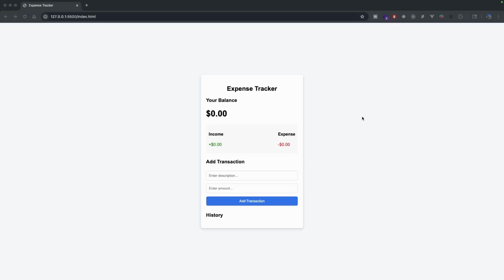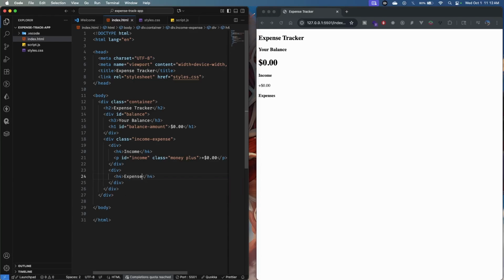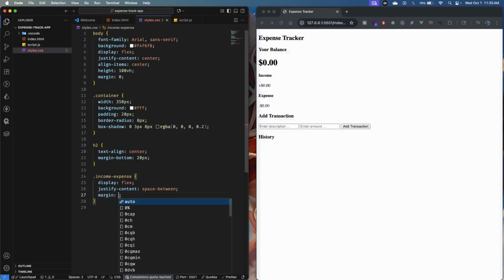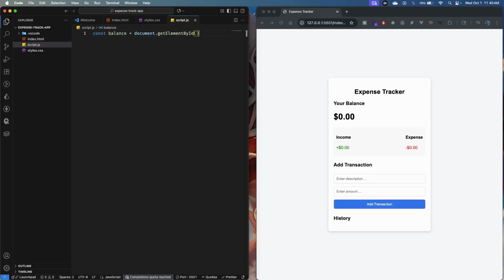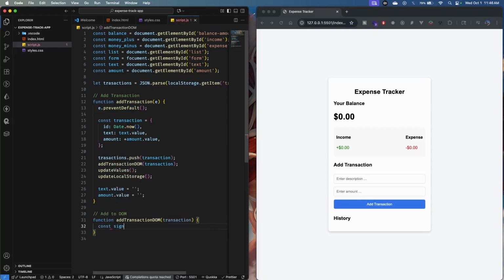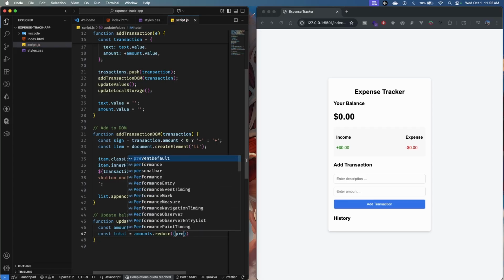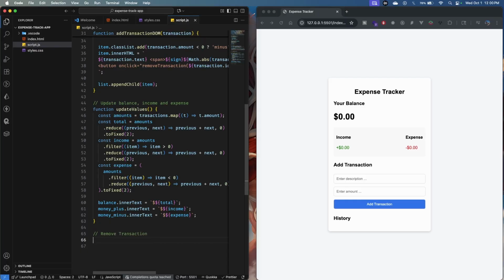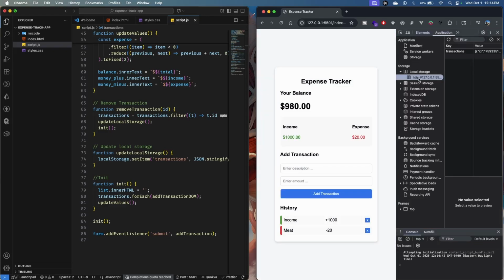How to Build an Expense Tracker App with JavaScript | Step by Step Tutorial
How to create an app to track your expenses with JavaScript, HTML and CSS Step by Step with detailed information

✨ What you’ll learn:
- Use the reducer array method
- Local Storage mechanism
- Data Persistence

00:00 Introduction
00:29 Like Share & Subscribe
00:39 Comment your questions on the comment section
00:46 Live Demo of the Expense Tracker App
03:59 Create necessary files for the project and open with VS Code
04:56 Code on index.html file
11:33 Code on styles.css file
20:54 Code on script.js file
20:59 Declare const variables and get HTML elements by using document.getElementById()
23:25 Declare let variable transactions to get values from localstorage
24:02 Create function of addTransaction()
27:16 Create function of addTransactionDOM()
32:28 Create function of updateValues()
40:57 Create function of removeTransaction()
42:22 Create function of updateLocalStorage()
43:15 Create function of init()
44:13 Add event listener to the form
44:54 Fix spelling issues with transactions and form variables
46:04 Test application after coding session
47:35 Check Localstorage mechanism on the browser

ℹ️ About:
In this video I am going to teach you how can you code a expense tracker app with JavaScript, HTML and CSS from scratch with detailed steps.